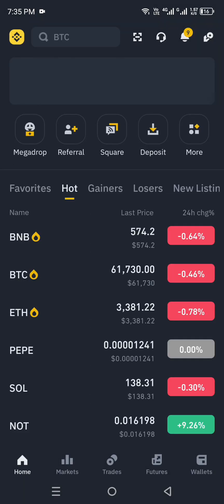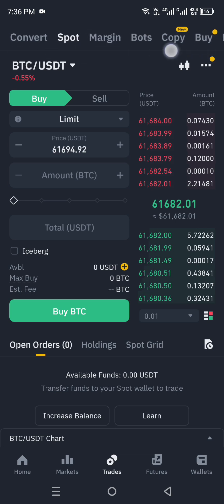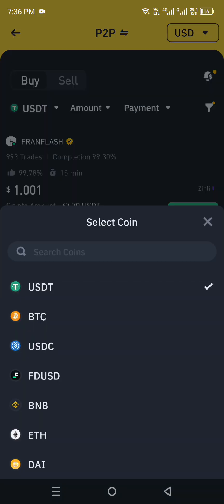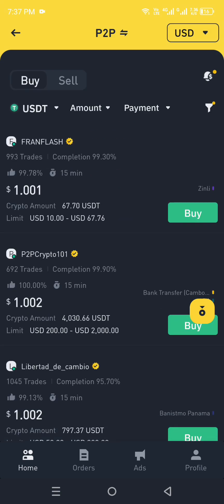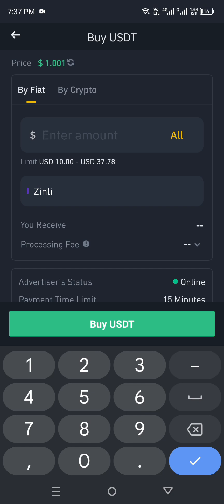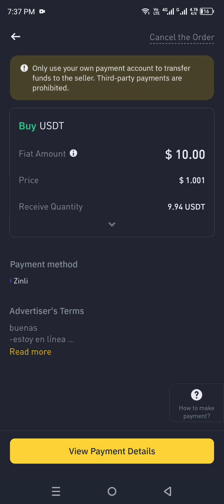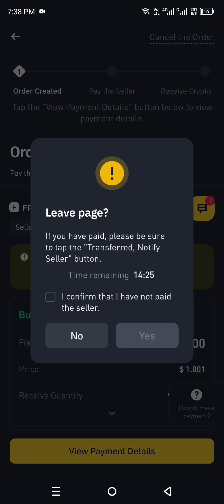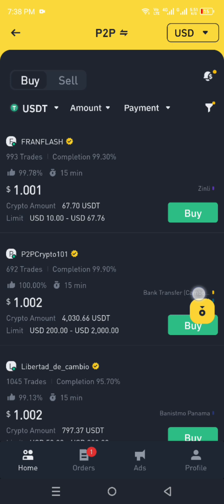How To Buy Usdt On Binance P2P Bank Transfer │Ai Hipe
Welcome to How To Buy Usdt On Binance P2P Bank Transfer.
Here is How To Buy Usdt On Binance P2P Bank Transfer in 2024.